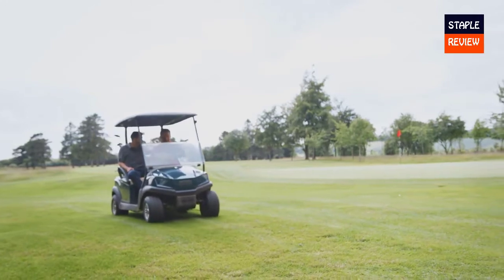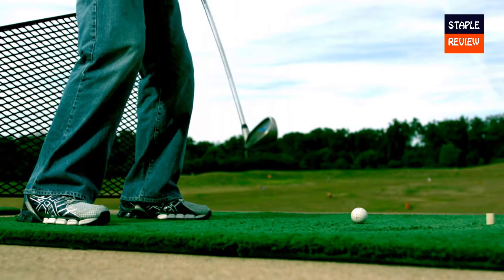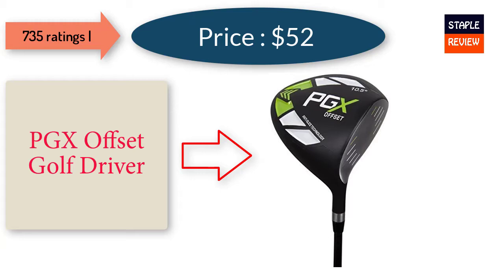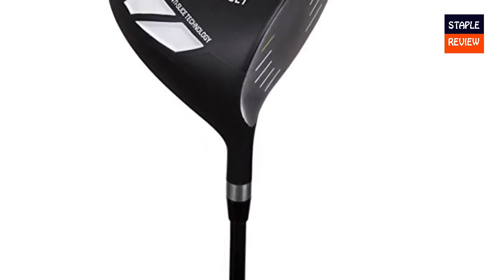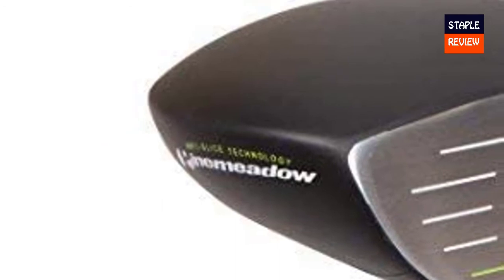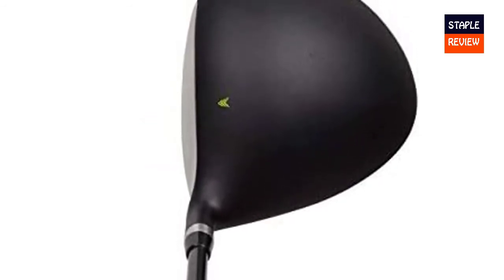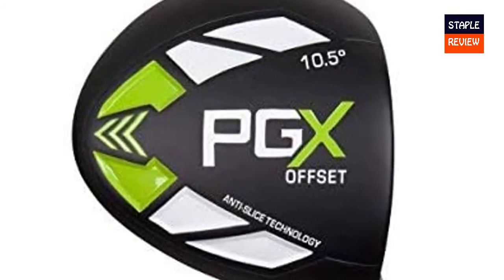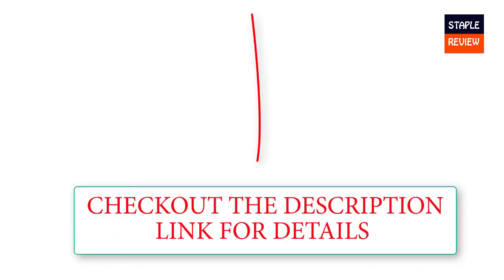✅ PGX Driver: PGX Offset Golf Driver Review & Features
✅ PGX Offset Golf Driver
✅ All Golf Driver

Worried about your performance in golf? Then get a good driver first to improve and accelerate your performance. Because your game partly depends on a good driver.

PGX Offset Golf Driver is a perfect offset diver for all types of golf. Especially if you are searching for a durable and well weight-balanced driver. This driver is made of premium quality materials and very accurate at hitting. It has a bigger sweet-spot and premium look as well. Here is a brief PGX Offset Golf Driver Review in the simpler words.

Main Features Of PGX Offset Golf Driver

Durably
Made of good-quality materials. It will last for a much longer time too.

Well balanced
Its weight is balanced in such a way that it reduces energy-loss while hitting. That means you can hit much harder with it.

Offset driver:
The offset of the driver helps square the ball effectively. Having a square face at impact drives much straighter.

Stylish design
It looks very stylish and sturdy.

Some pros
• Comes with a Headcover.
• Weights 200 gm only.
• Larger sweet spot.
• Hits very accurately.

Final Thought
Every player knows the importance of a driver in golf. This PGX Offset Golf Driver Review shows every benefit of this driver. I think even a new player can hit very accurately with this one. So, buy this driver and you will not regret it.